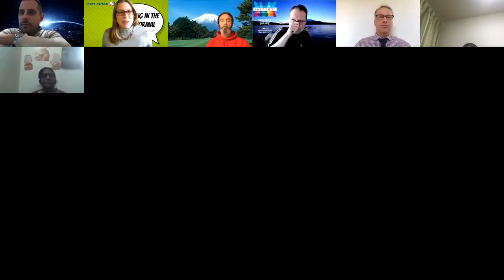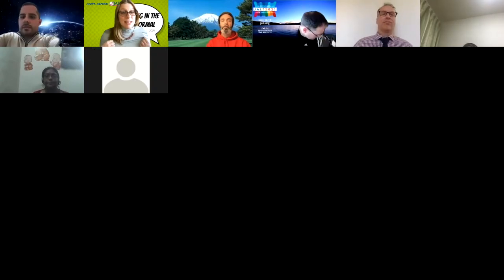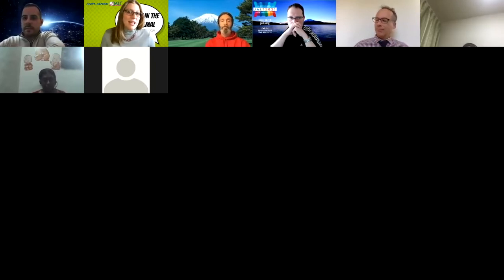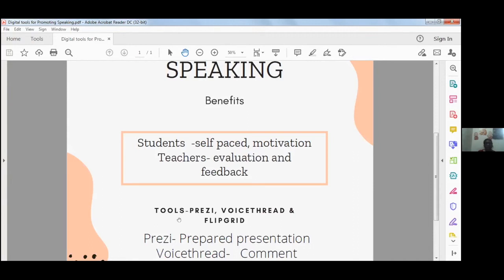Speaking in the New Normal Part 3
Part 3 of our Speaking in the new normal roundtable discussion.

Andrew Caldwell
Collaborative Activities using Moodle and Zoom

Ivan Lombardi
Communication and Public speaking with Google Classroom and Google Meet

Revathi Viswanathan
Digital tools for Speaking Practice